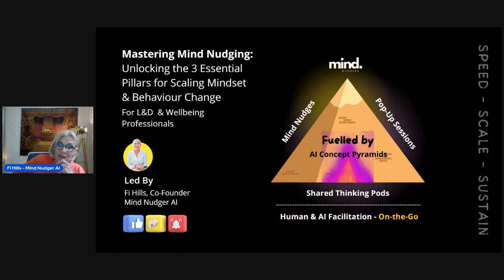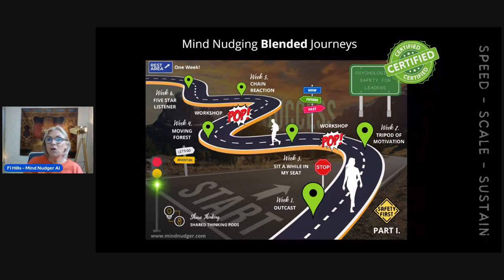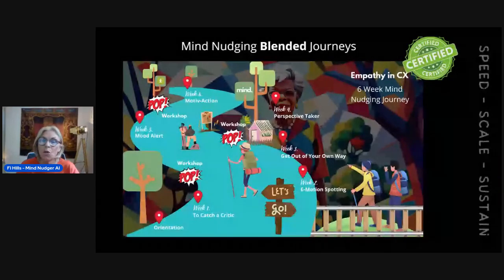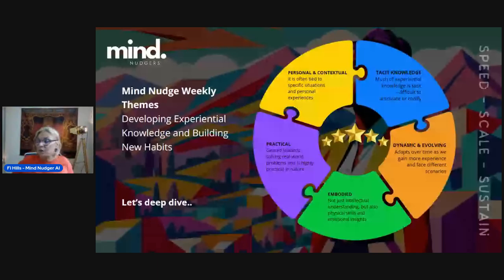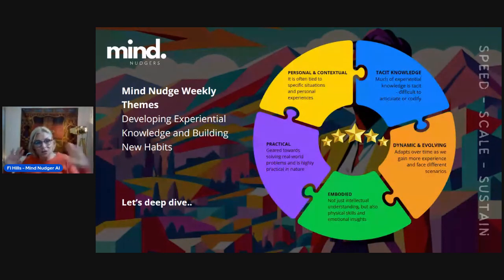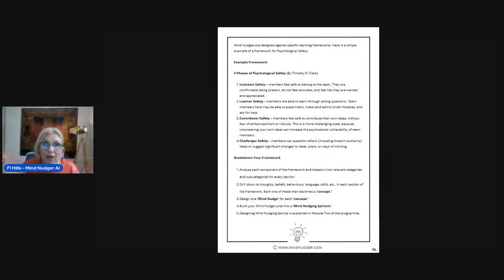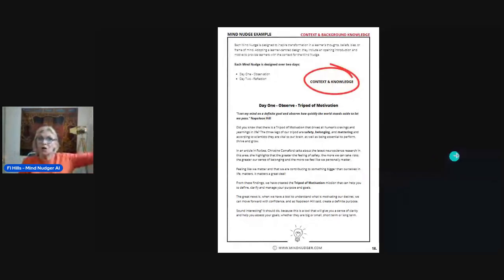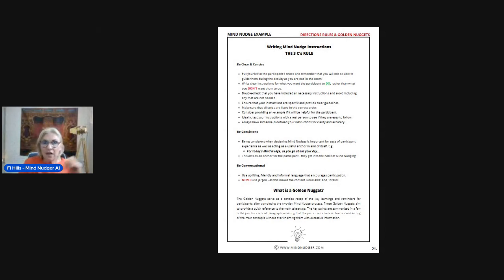Mastering Mind Nudging: Unlocking the 3 Pillars of Mind Nudging Journeys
🚀 *Join Us for an Exclusive LinkedIn Live Session!* 🚀

🌟 *Mastering Mind Nudging: Unlocking the 3 Essential Pillars for Scaling Minds*

🌟 Fi Hills will guide us through the transformative journey of Mind Nudging.

Discover how to turn knowledge into experiential wisdom and sustainable habits, driving effective learning and change! 💡✨ During this insightful 30-minute session, Fi will deep dive into the three key components of a Mind Nudging journey:

1. **Mind Nudges:** 🤔➡️🌟
2. **Pop-Up Learning:** 📚💫
3. **Shared Thinking Pods:** 🤝🧠

Powered by AI Concept Pyramids, this unique approach ensures that learning is fast, scalable, and sustainable, making a lasting impact at both individual and organisational levels. 🌐💪 🔔